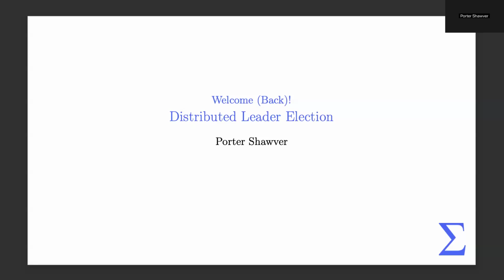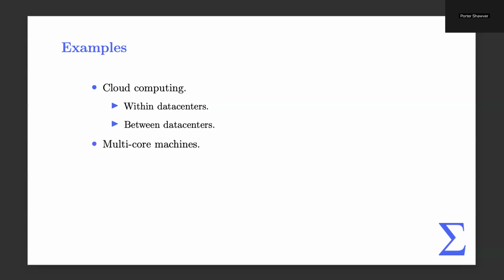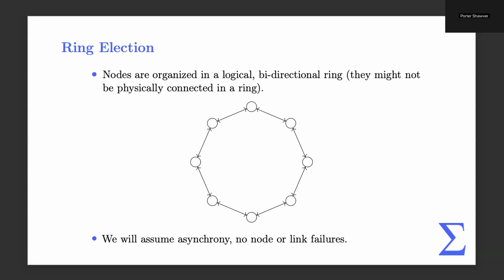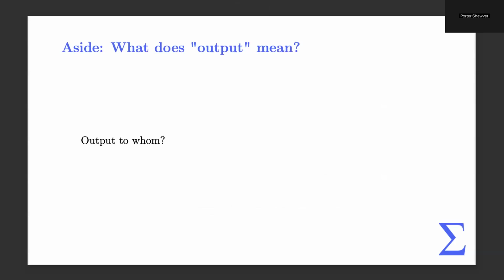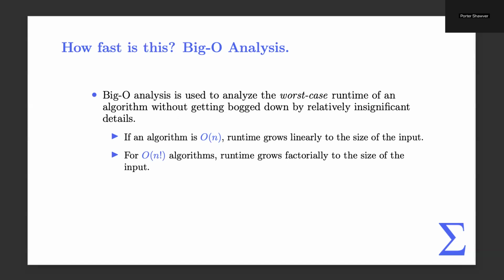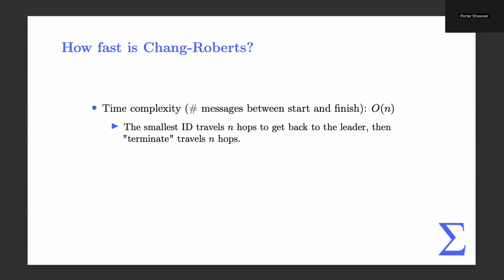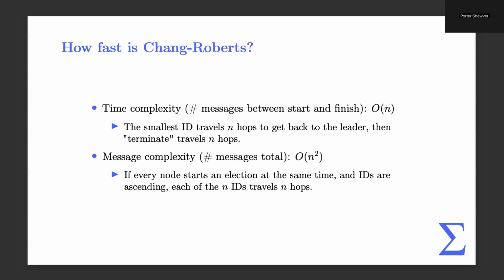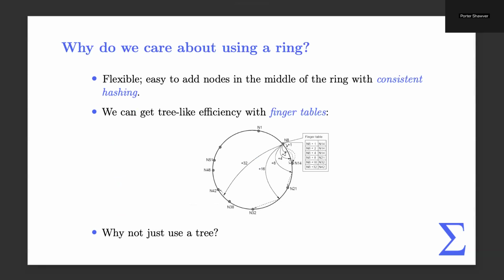[FA25] Meeting 0 - Distributed Leader Election